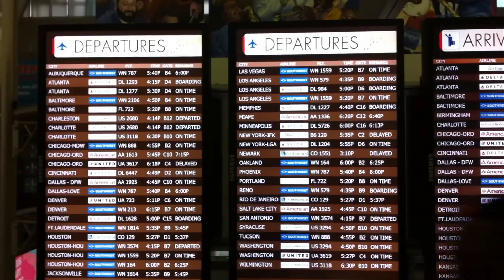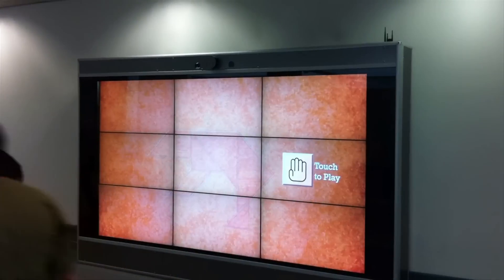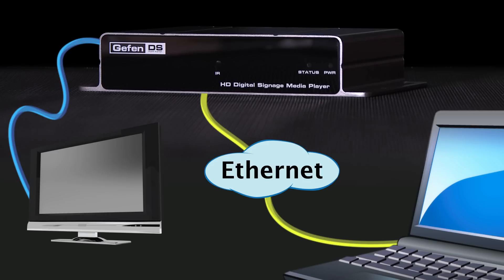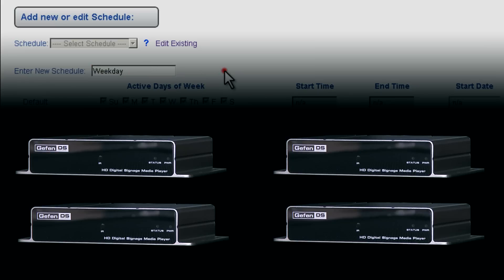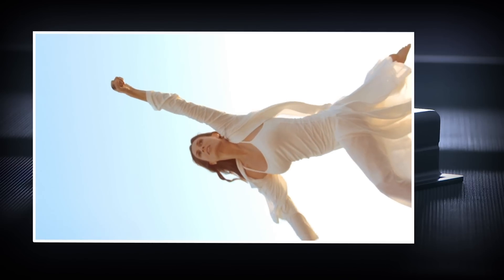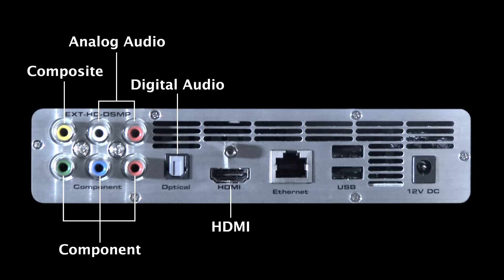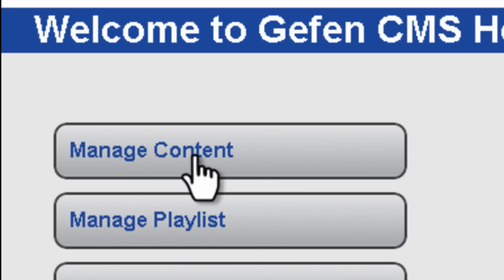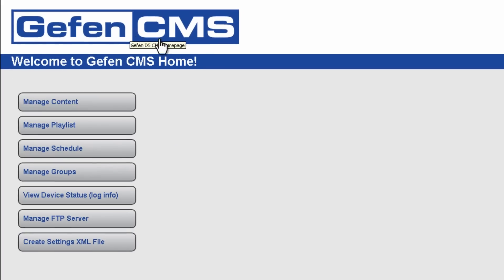How to build a budget Digital Signage setup to advertise your business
Powerful, full-featured Digital Signage Playback at an economical price.

The HD Digital Signage Media Player (EXT-HD-DSMP) provides an effective means to play and schedule digital signage content with both digital and analog connections. By connecting the HD Digital Signage Media Player to a network, content can be "pushed" to the box using a computer and FTP client program. When a more elaborate setup is required, a number of units can be configured to "pull" content from a local or external FTP server based on a schedule.